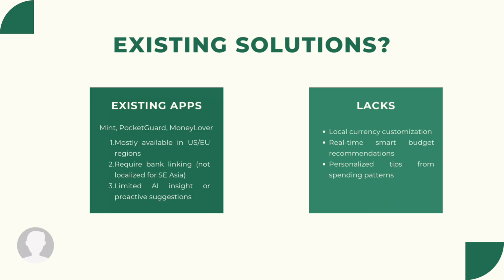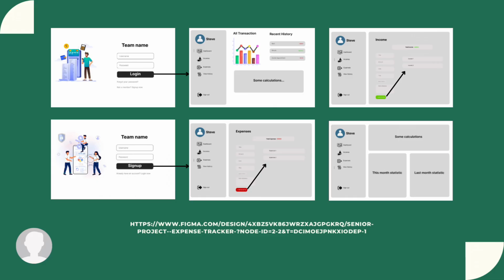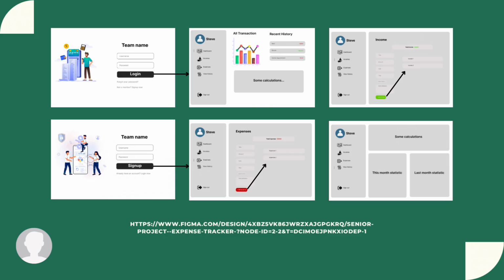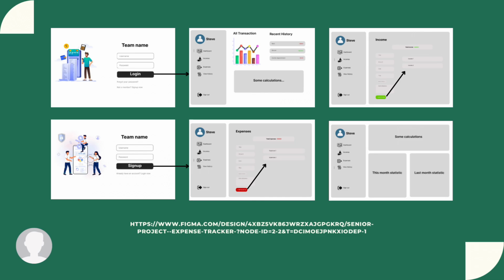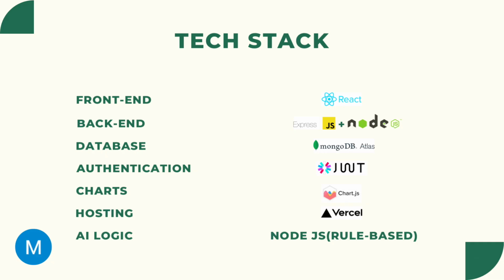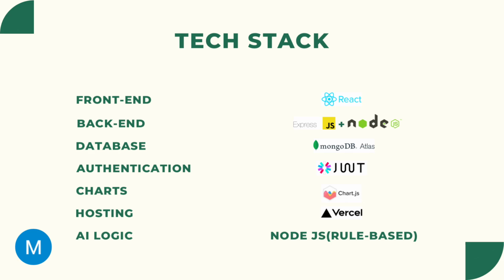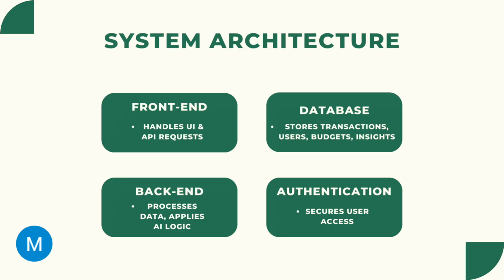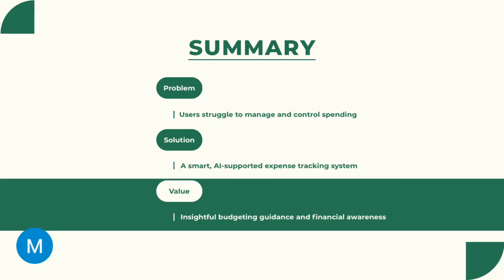20 May 2025